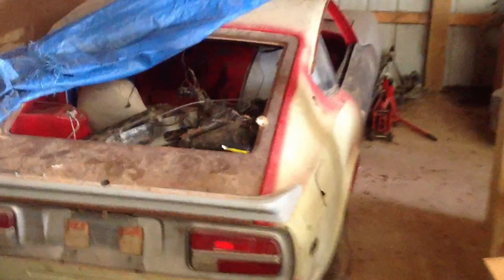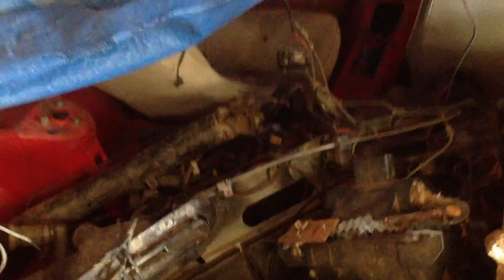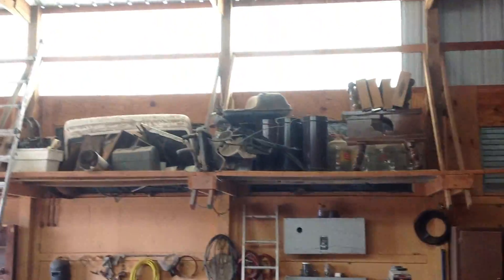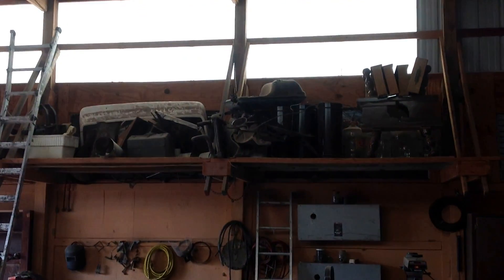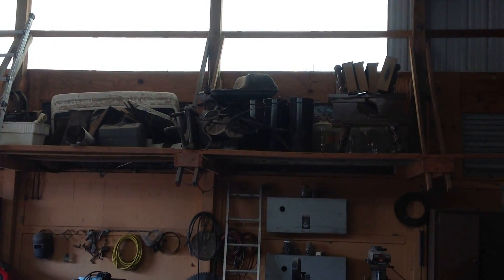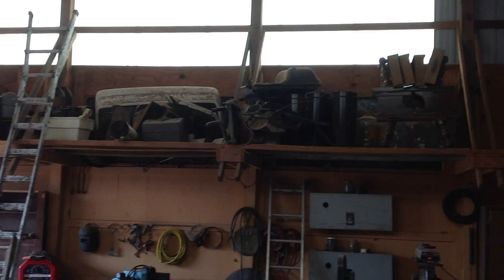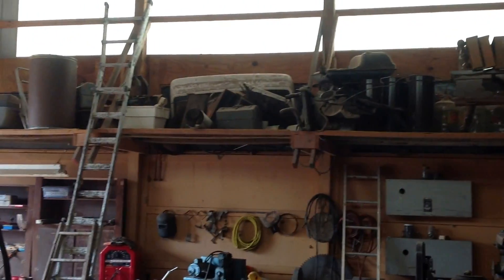In the beginning...first view of the Datsun 240z